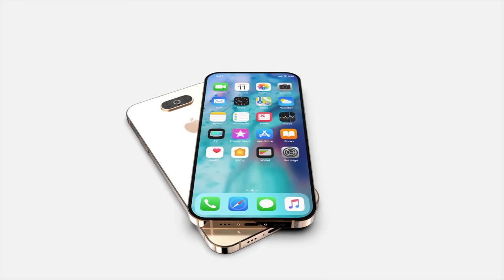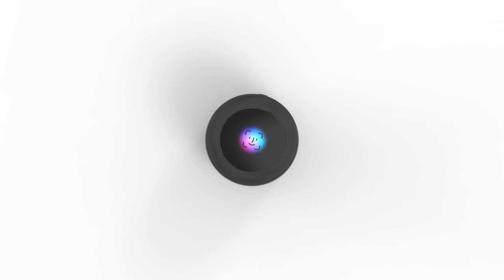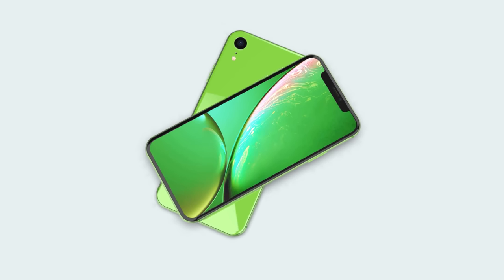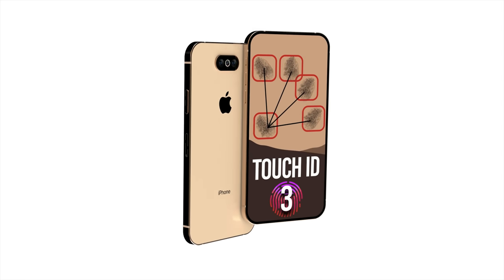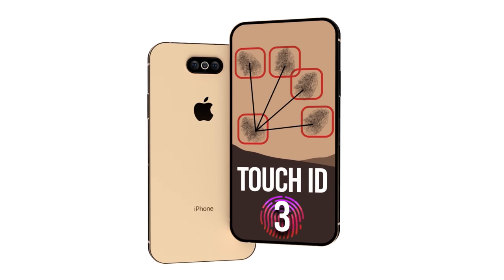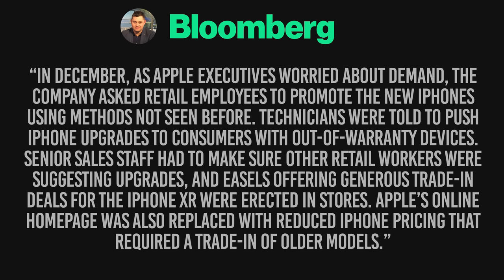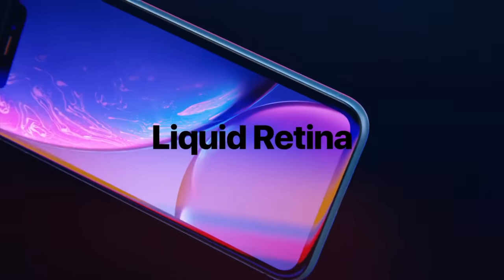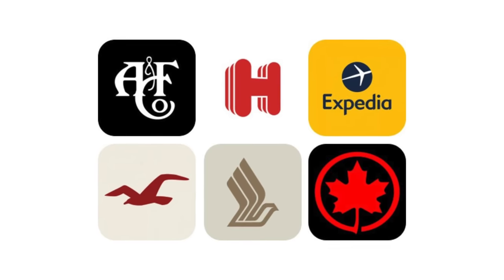HomePod 2, New iPhone 11 Leaks, Touch ID 3, SE 2 & More Apple News!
Latest Apple News & Leaks! Future HomePod Features, New iPhone 11 Feature Leaks, a Green iPhone XR 2, Full Screen Touch ID, iPhone SE 2 & XR 2 & More! Tons of stuff to talk about.